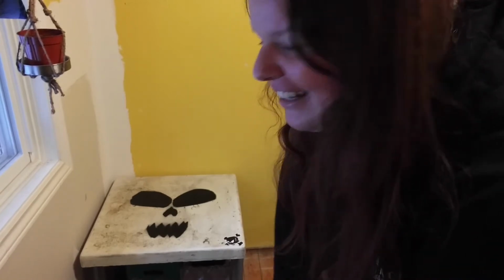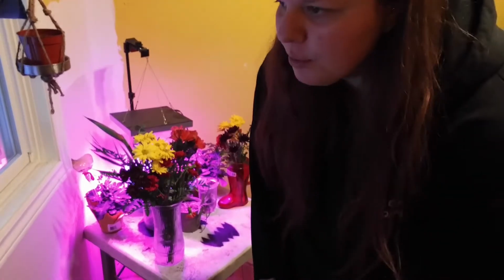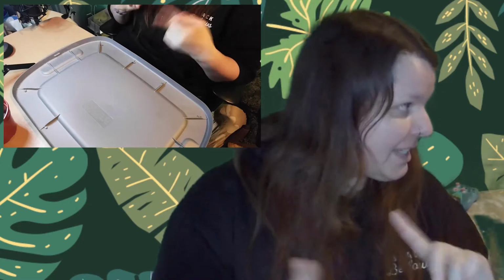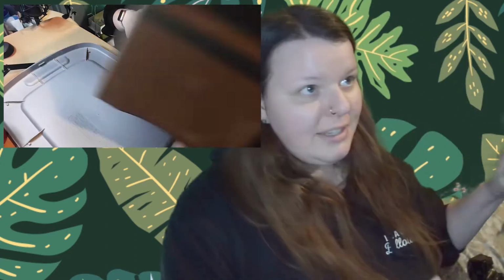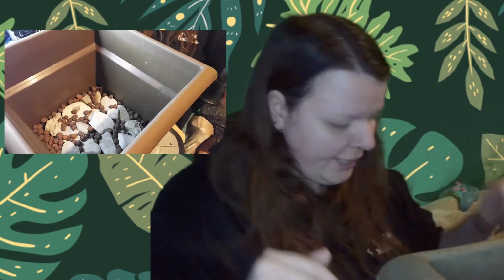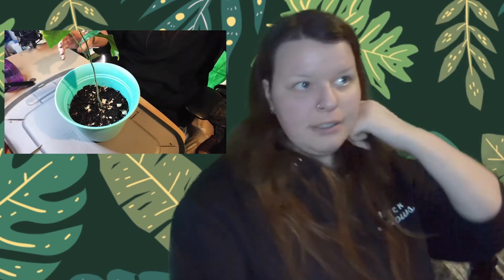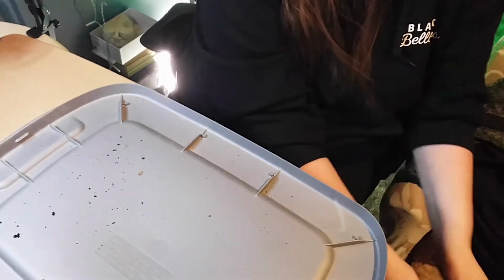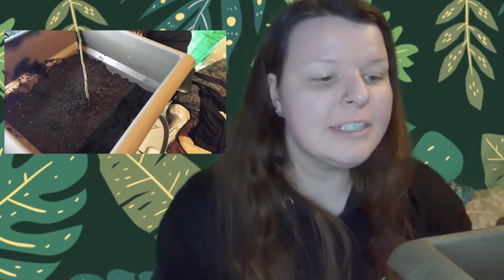Repotting My Lemon Trees & Moving My Indoor Grow Setup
Welcome back guys!! Today we are moving my whole indoor grow setup and we are going to be repotting my lemon trees into bigger pots.